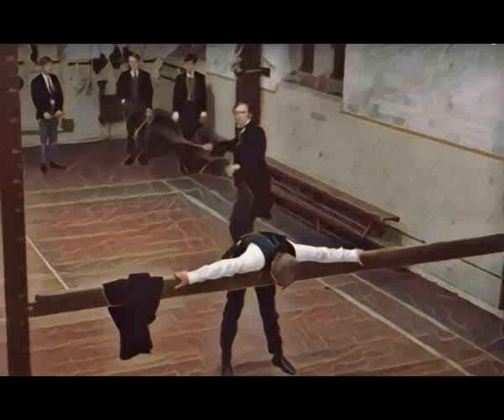A Run Up to Corporal Punishment15